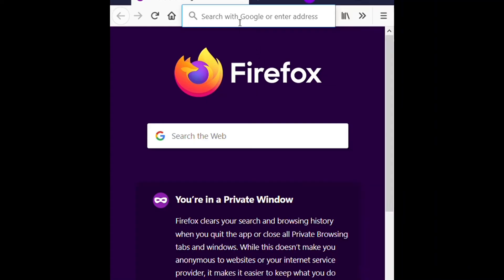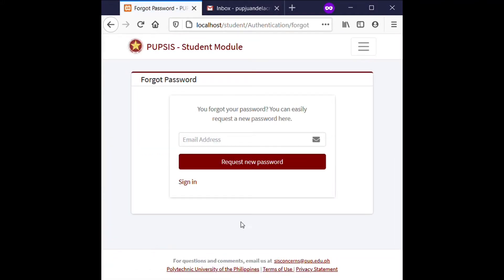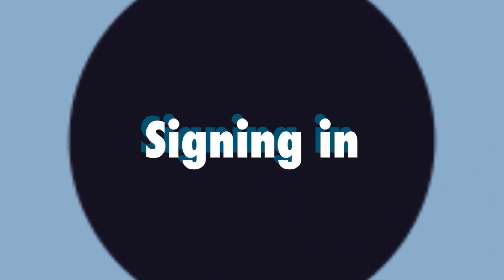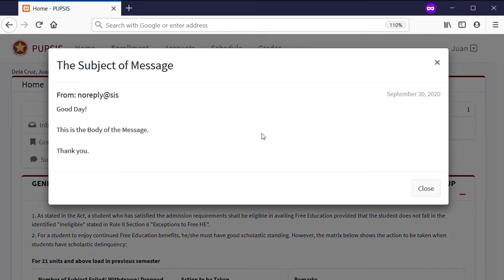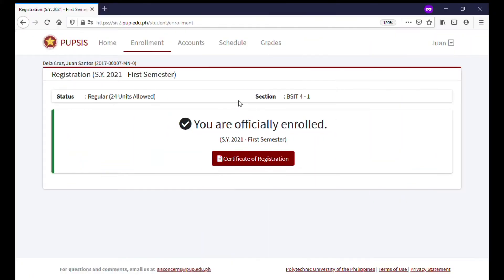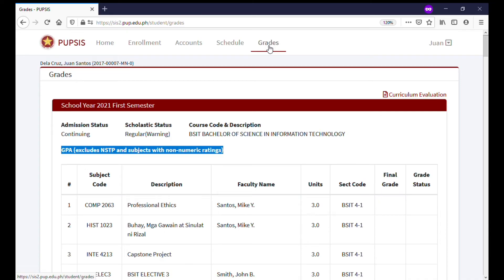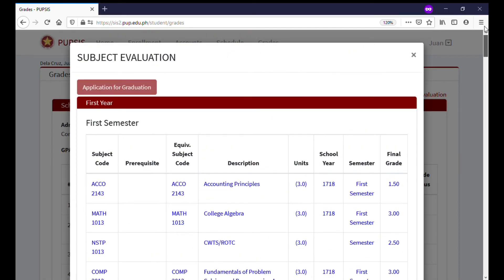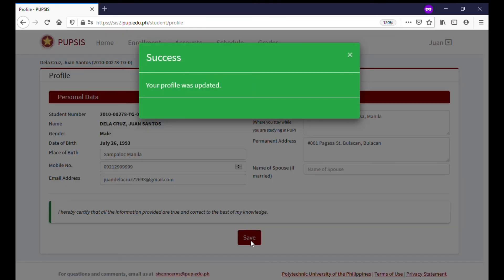PUPSIS Quick Demo 2020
A quick demo for PUP Students on how to use the PUP Student Information System (PUPSIS) 2020.